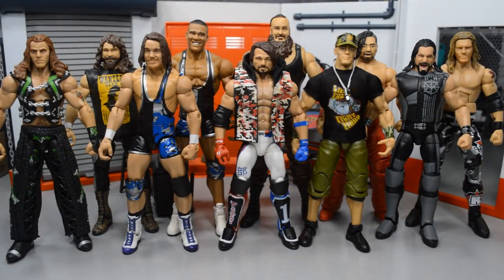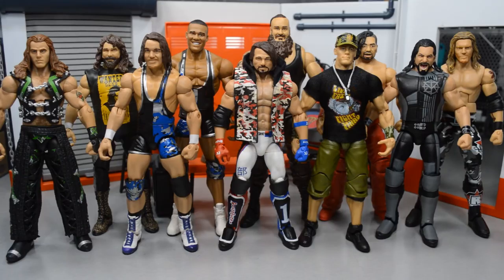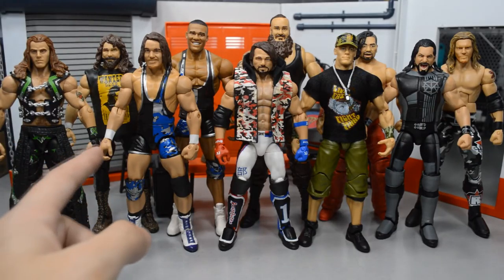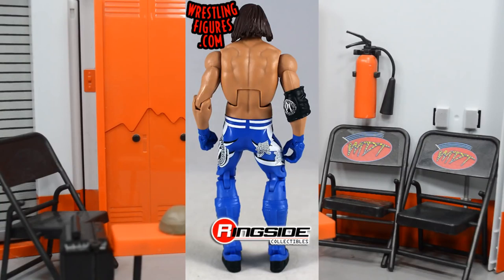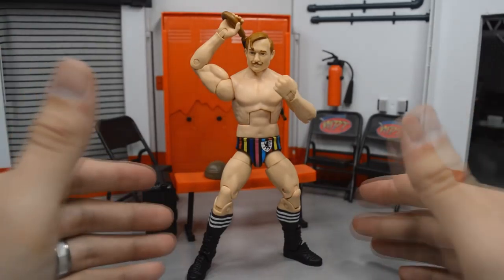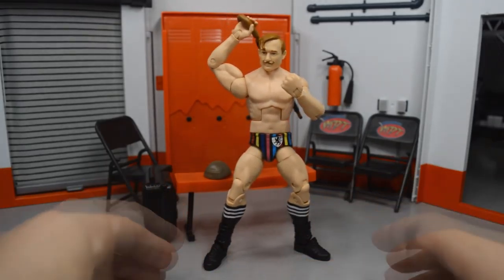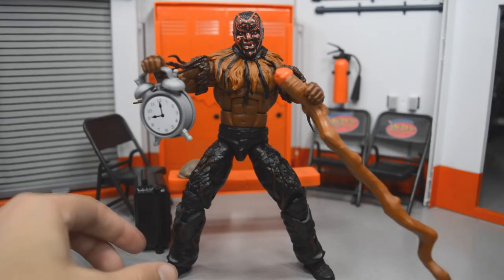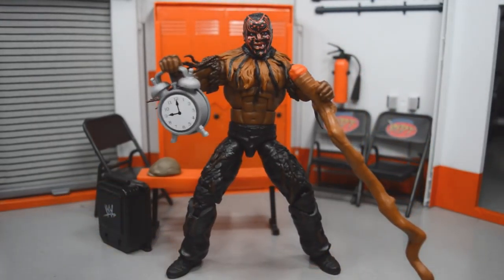TOP 10 MATTEL WWE ELITE FIGURES OF 2017!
In todays video, I will be counting down the top 10 wwe elite figures of 2017! Have it in mind that this is MY opinion, and you might disagree with me, but this is my top 10! Let me know down below what your opinion is on the top 10 wwe figures of 2017!